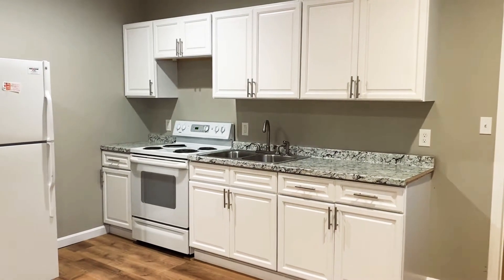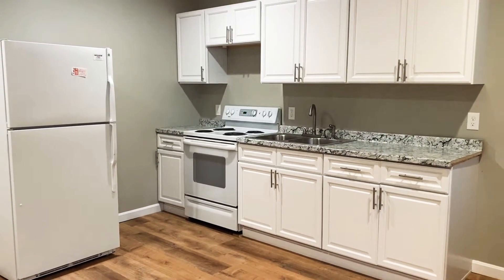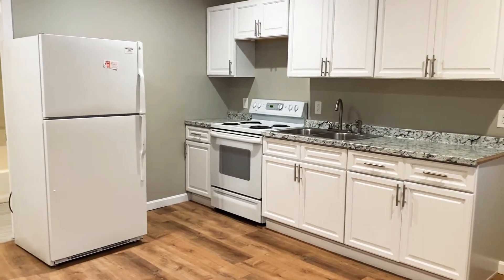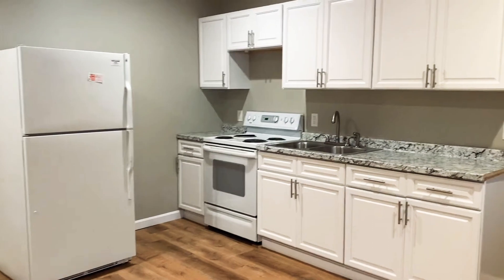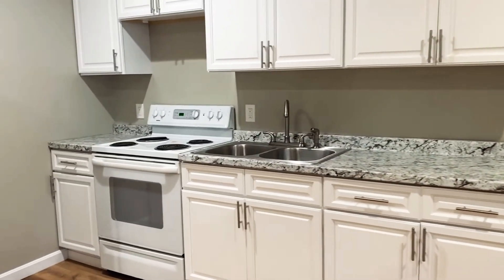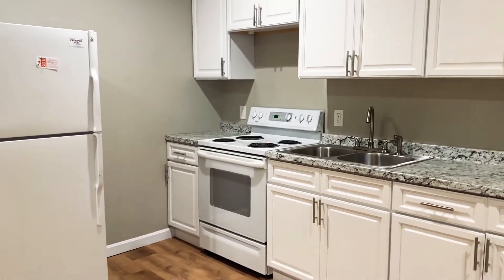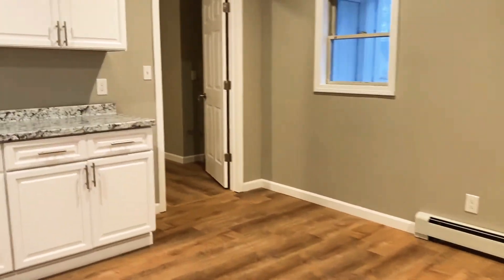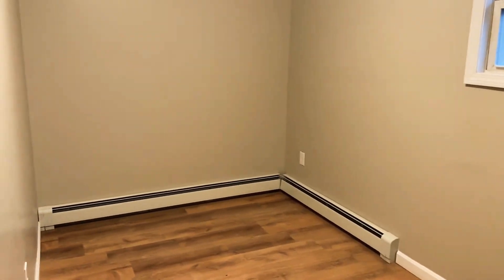NEXUS PROPERTY MANAGEMENT FR- 228 Weir St Taunton Ma Unit 2